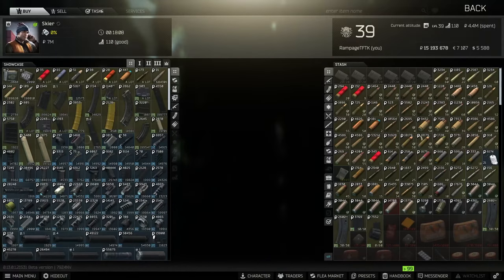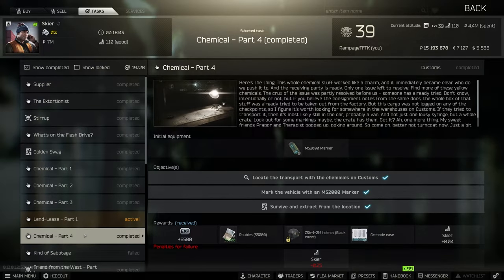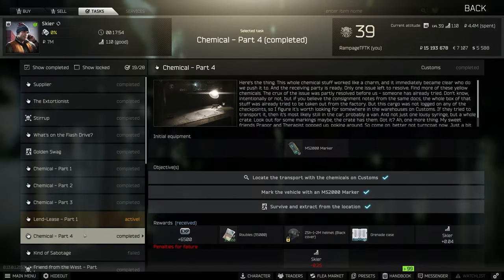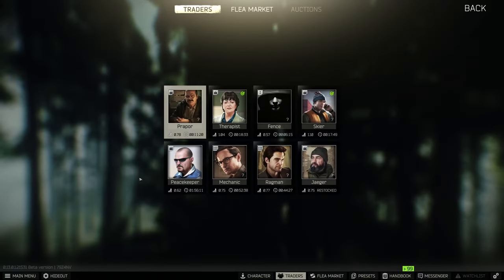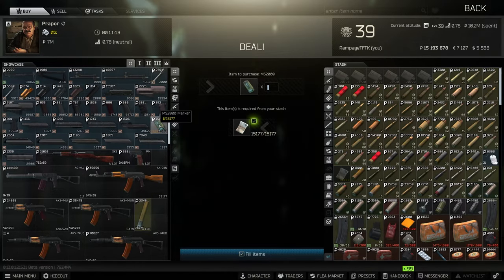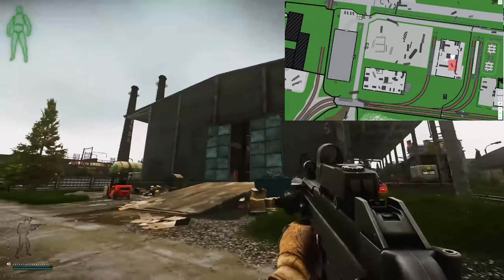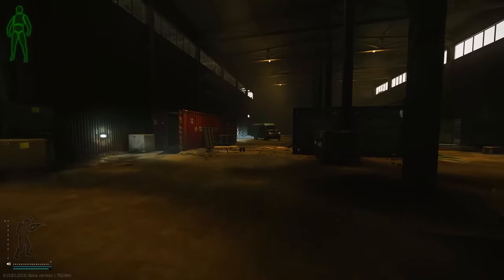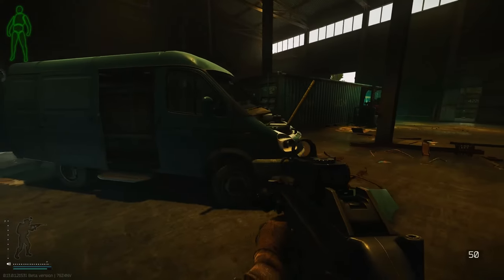Chemical Part 4 - A Quick No-Nonsense Guide - Escape From Tarkov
This video explains how to do the quest Chemical Part 4